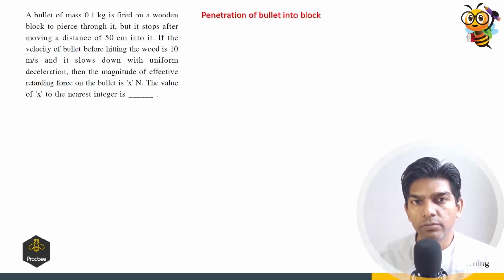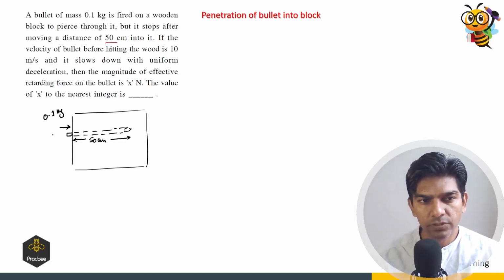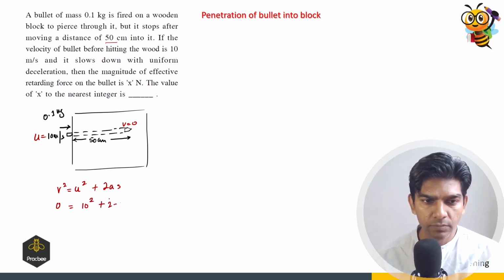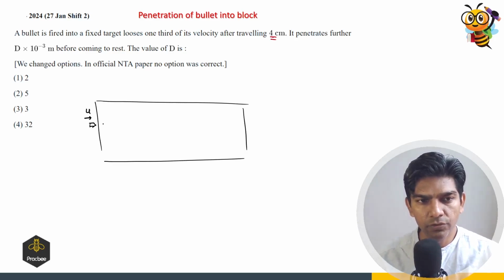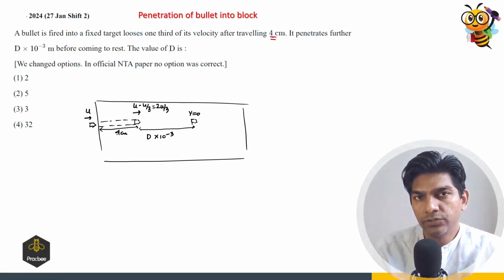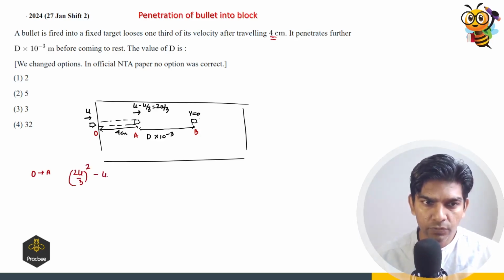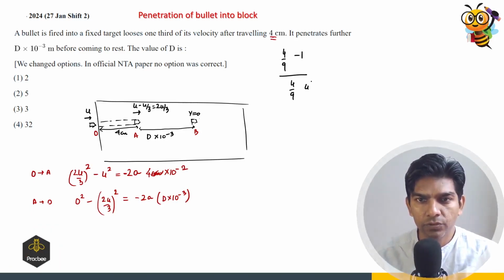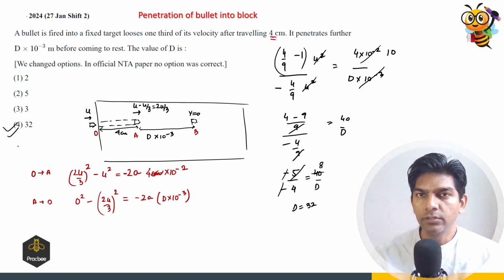Class 11 Physics - Penetration of Bullet into Block Important Questions | Pracbee